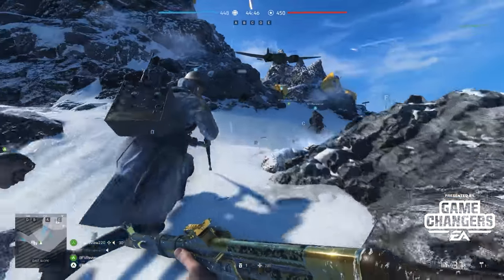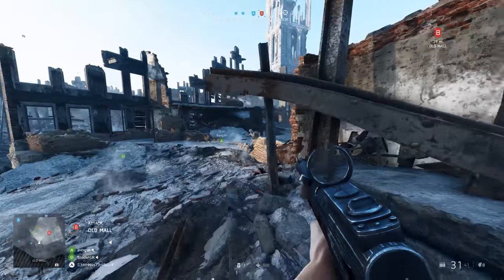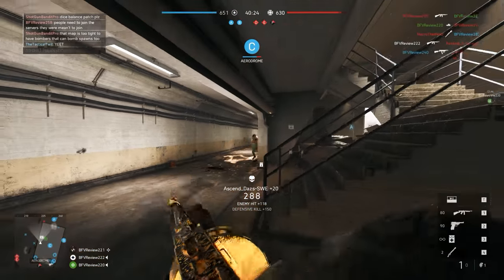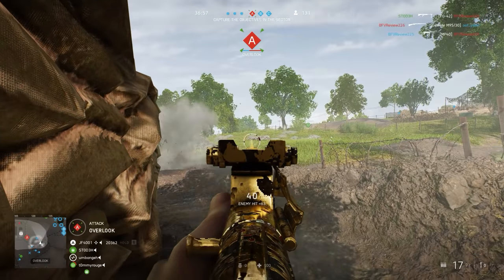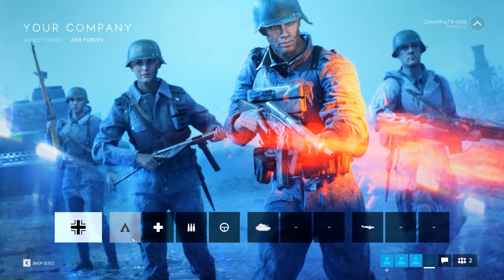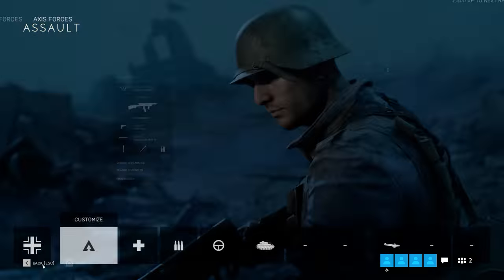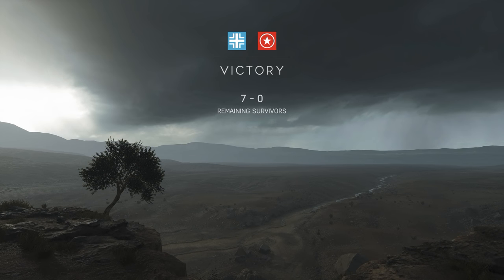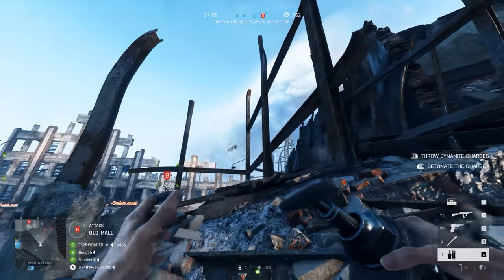Battlefield 5 Review and New Gameplay ( Battlefield V )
Battlefield 5 Review. The gameplay is brilliant, but is this the new Battlefield WW2 Game that everyone wanted? Let's take an extensive look at this beautiful game. Presented by EA Gamechangers.